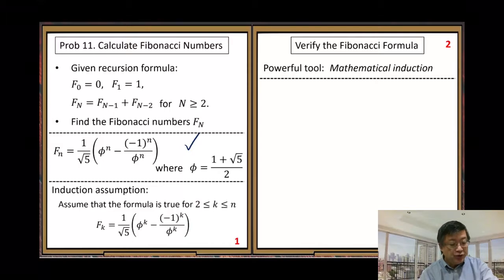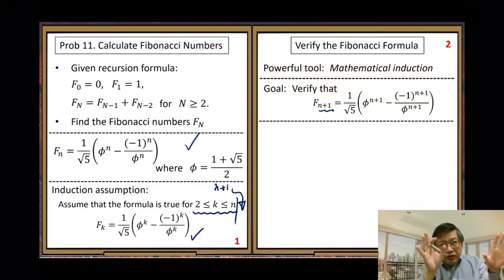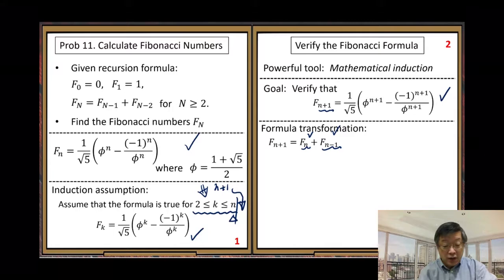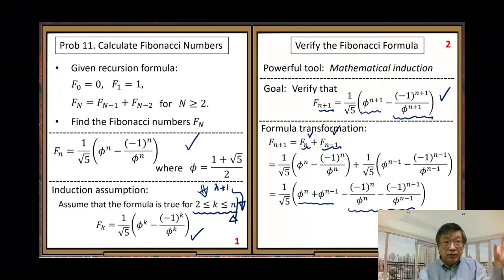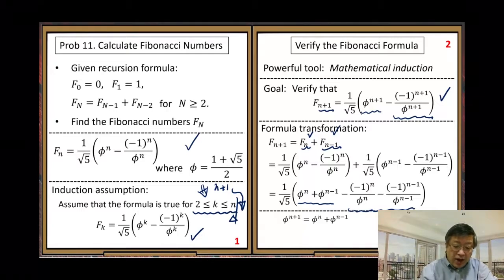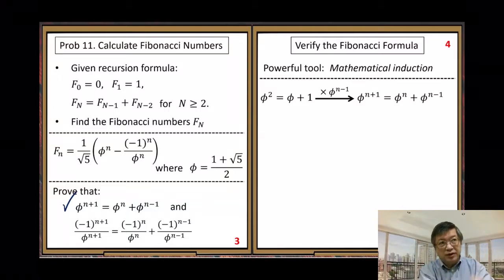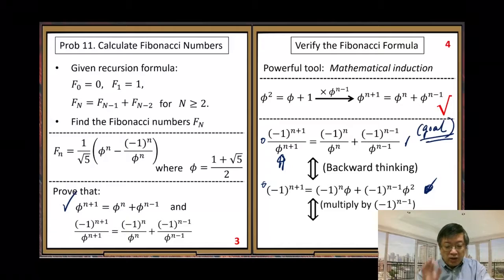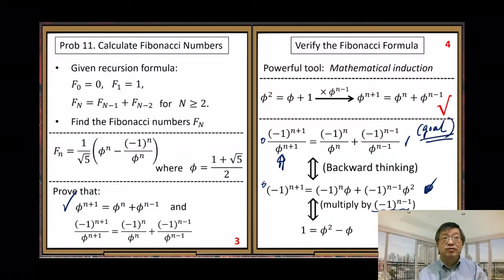PCS3130FS21M3C3_ProveFiboFormula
This video is for teaching at UMSL:  CS3130,  Fall 2021,  Module 3,  Part C.3  Prove Fibonacci Formula